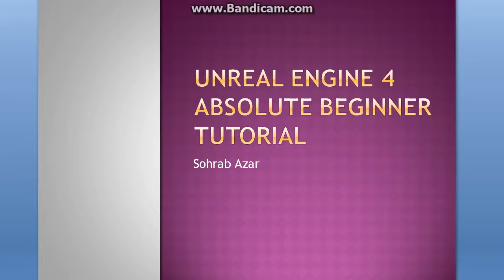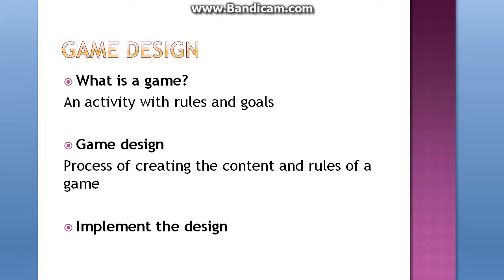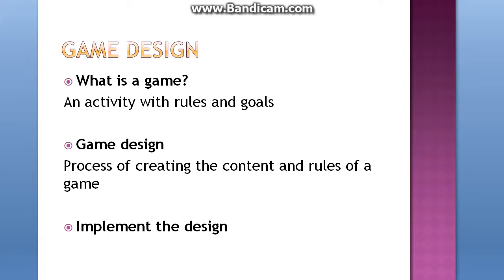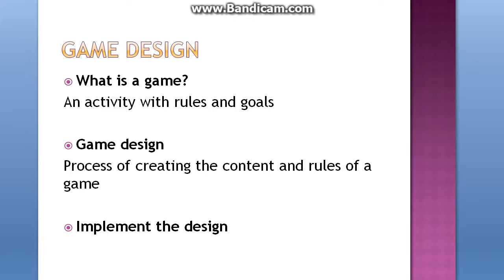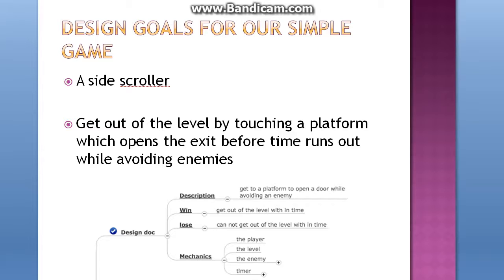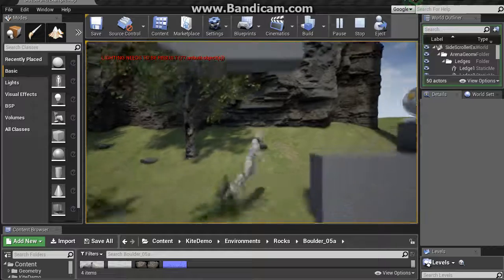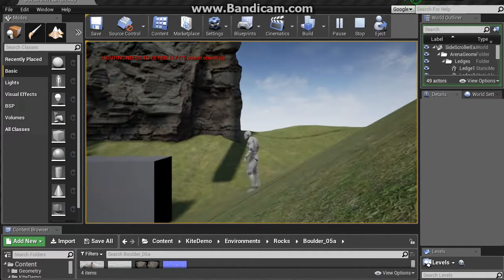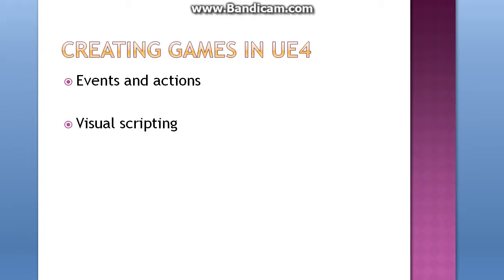Unreal Engine 4 - Absolute Beginner Tutorial - Part 1a: Fundamentals of Game Design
Do you want to create you own games but don't know how to start?

Well you found the right video my friend.

The goal of these series is to have a person with no experience in game design or programming to a point where they have the tools necessary to  to create their own games in UE4.

The first part of the video will go over the some important points on fundamentals of game design and creating games in unreal engine 4. These are building blocks which will will you as foundations for the rest of the series.